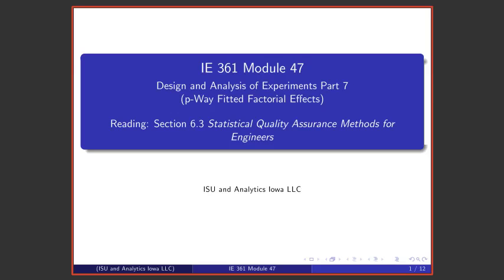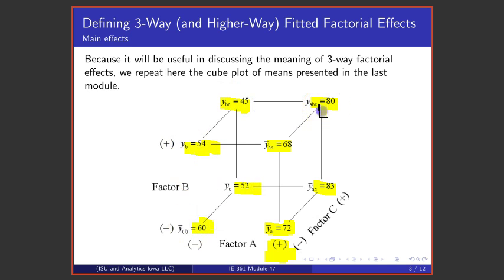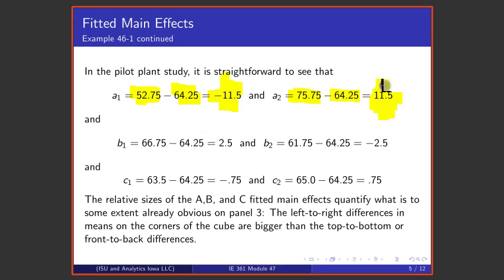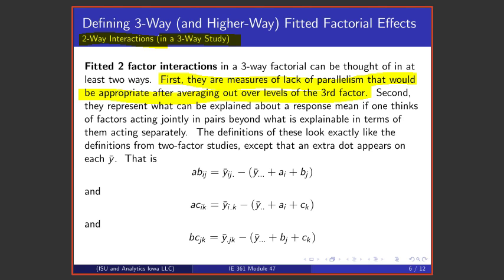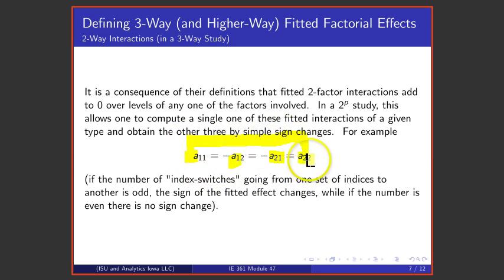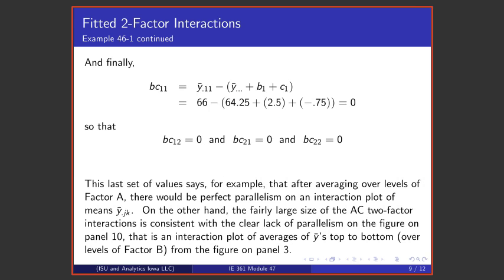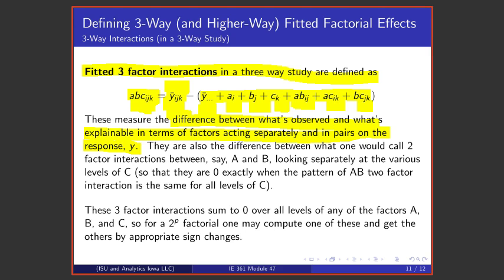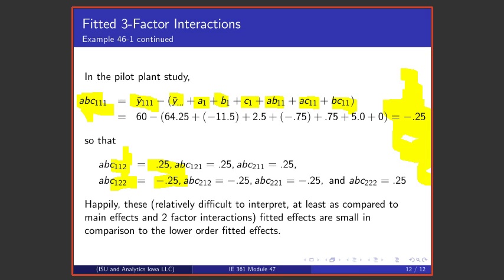Statistical Process Improvement Module 47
This is a second lecture concerning the analysis of 2^p factorial data.  It concerns the definition of fitted effects: main effects, two-factor interactions, and 3-factor interactions (in a p=3-way study, and by analogy in higher-way studies).